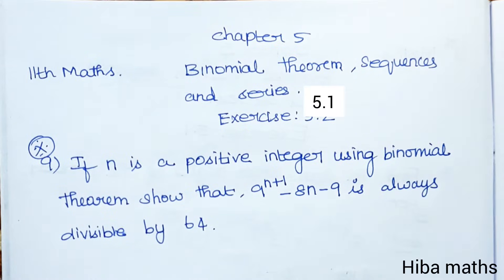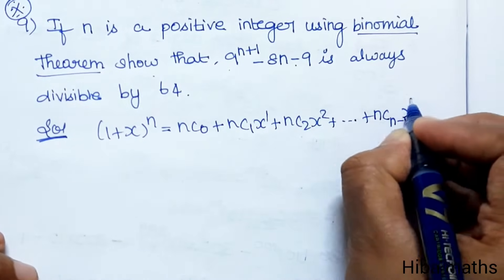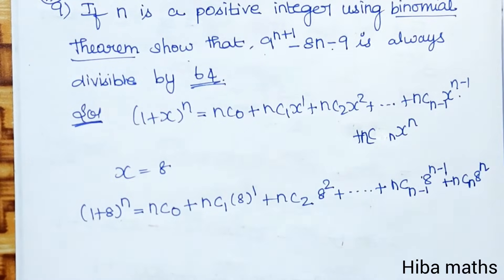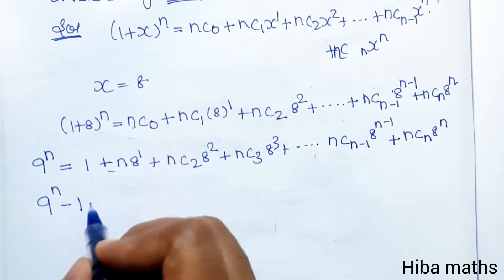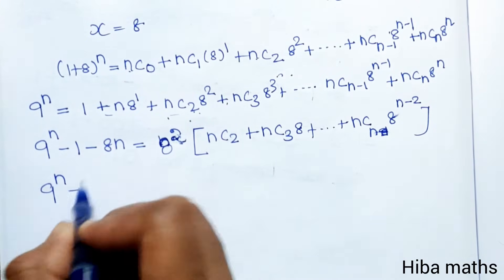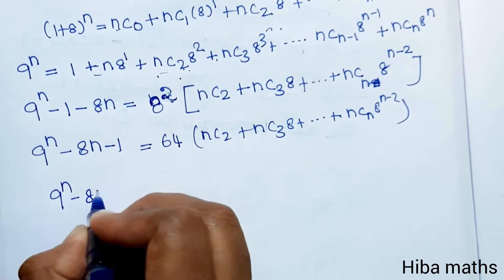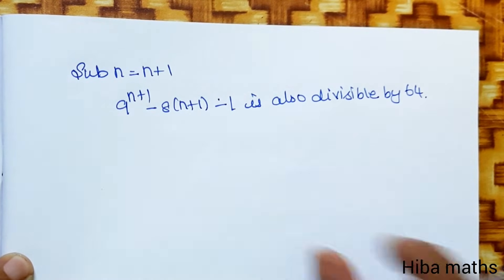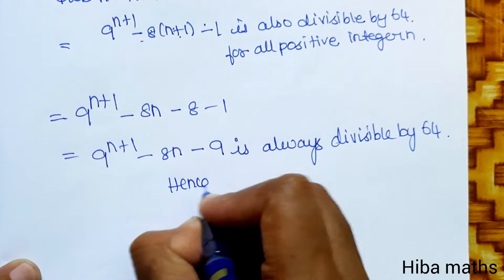11th maths binomial theorem sequence and series exercise 5.1 question 9 tn syllabus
11th maths binomial theorem sequence and series exercise 5.1 question 9 tn syllabus

11th maths chapter 5 binomial theorem sequence and series exercise 5.1 question 9 tn syllabus

11th maths binomial theorem sequence and series

11th maths exercise 5.1 question 9
11th maths exercise 5.1 sum 9
11th maths exercise 5.1 9th sum
11th class maths tutorial for beginners
Mathematics tutorials